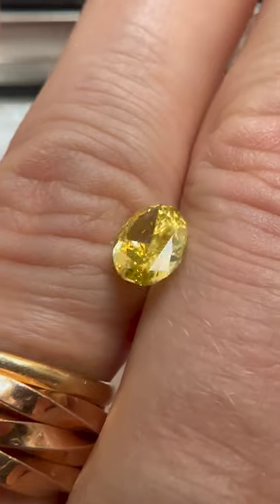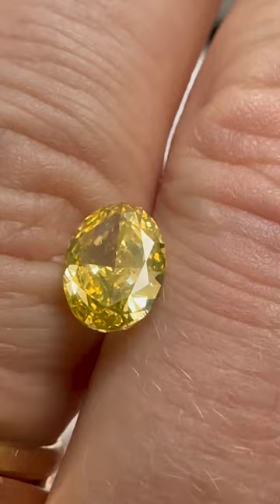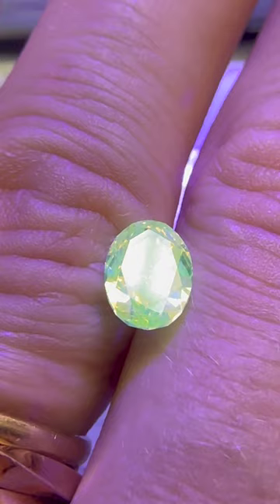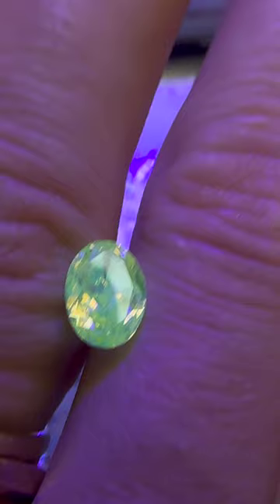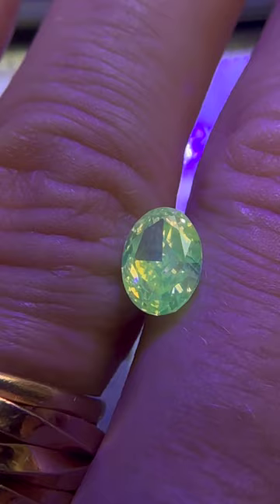Color Changing Diamond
An amazing idea for an engagement ring. This diamond actually changes colors when it fluoresces in direct sunlight. What is a fluorescent diamond? What is diamond fluorescence? What is diamond engagement ring fluorescence? Fluorescence in an engagement ring.